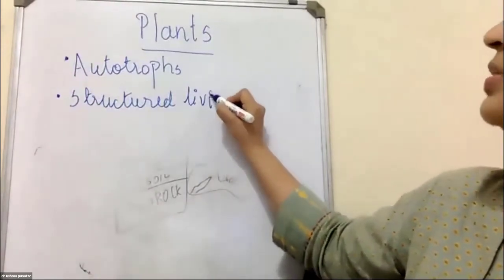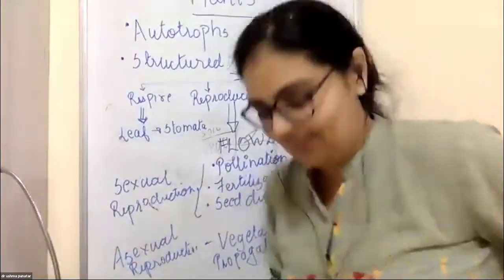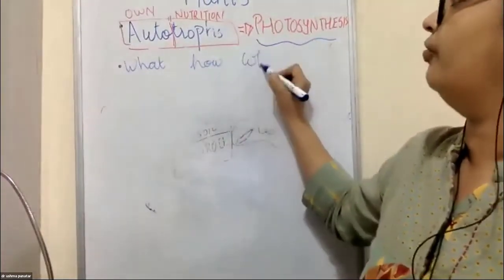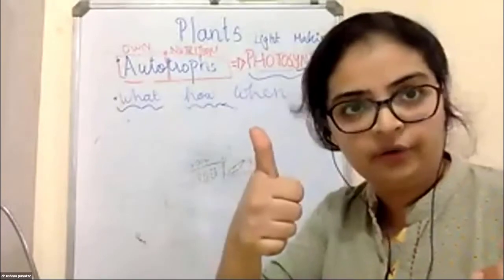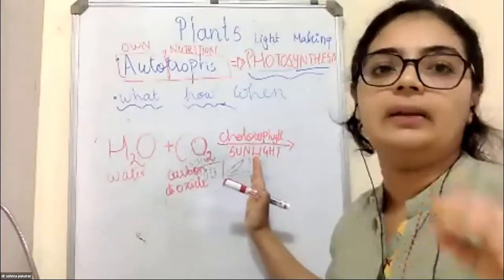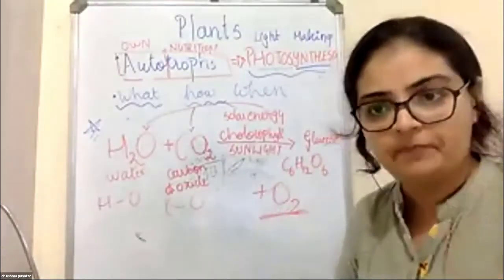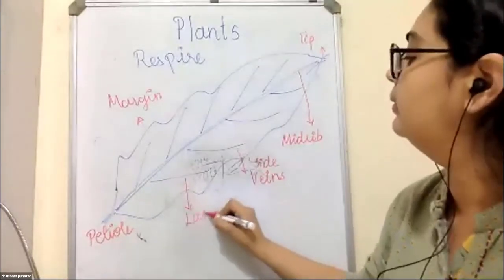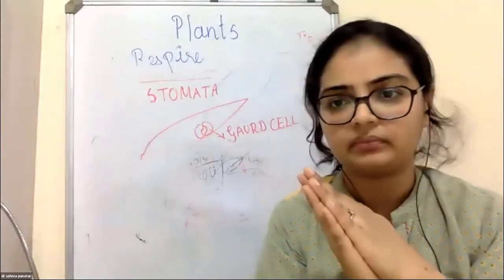(SOF) NSO Olympiad Class 5 Preparation | LIVE Online Olympiad Tutor | Olympiad Success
Watch the completely free demo for NSO Olympiad Class 5! We hope you’ll enjoy the learning in the video! In today’s fast-moving competitive world it has become extremely important for us to teach kids how to gear up for a competitive atmosphere and make them learn how to do better in this competitive world. Taking the exam of Olympiad is the best way to do so.

Prepare for the Maths, Science, English & Reasoning Olympiads, build skills in Vedic Math, Coding and Communication (Written & Spoken) for classes 3-8 with the SchoolPlus Program by Olympiad Success.

Inculcating skills like observing, identifying, comparing, differentiating between things, problem-solving, etc. in students from the very beginning and making them better in these skills is the main objective of taking Science Olympiad exams.

There are many platforms made available for kids to showcase their talents in front of many students. There are many organizations conducting Science Olympiads like Science Olympiad International, Silver Zone Olympiad, etc. and many more. Also, receiving special recognition like medals, cash prizes, etc. keeps children motivated for these exams.

Resources and Links:
View all upcoming and ongoing batches for Olympiad Success LIVE Classes for Grades 2-10

Prepare for Olympiad exams and build skills for the future with SchoolPlus by Olympiad Success for grades 3-8

Check SOF Level 1 previous year (NSO) Science Olympiad questions for class 5

Check SOF Level 2 previous year (NSO) Science Olympiad questions for class 5